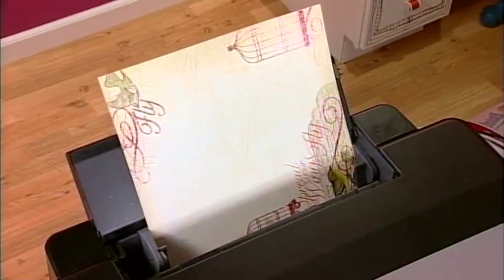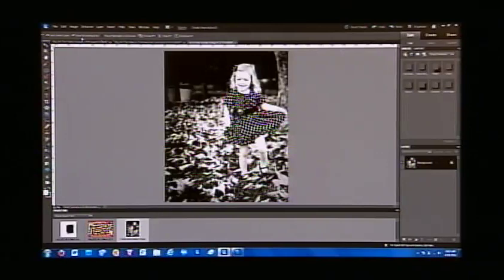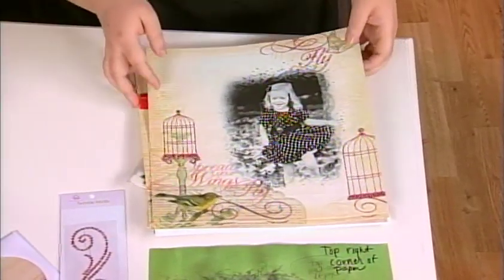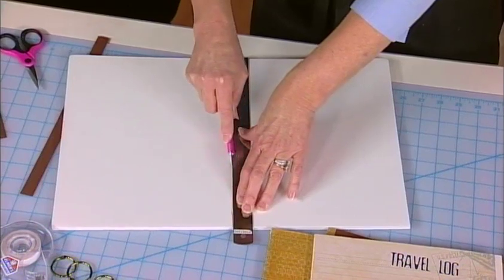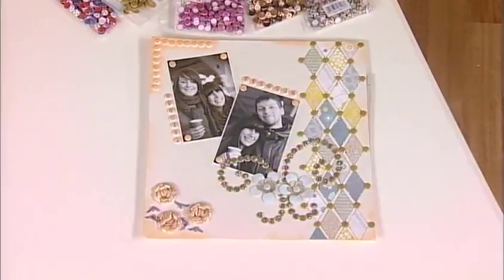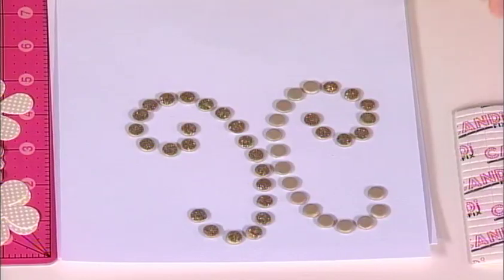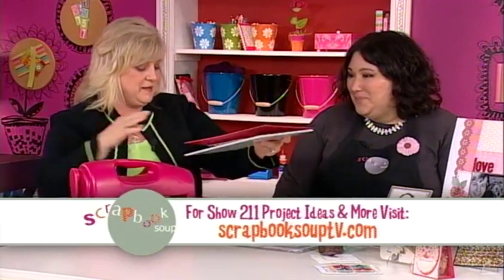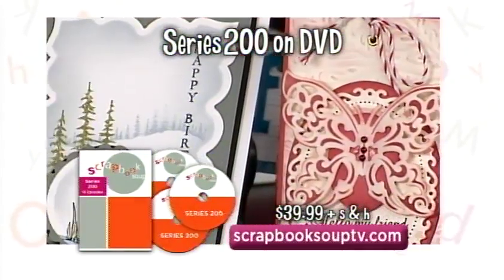Unusual pages on Scrapbook Soup Show 211 with Julie McGuffee and Julie Fei Fan Balzer (211)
We begin with printing right on 12 x 12 paper in your printer with Patty Debowski. Then it’s an album just for postcards. Next make a special friend’s layout in a new size. We finish up a baby layout with a special element from Stacey Caron. Join hosts Julie McGuffee and Julie Fei Fan Balzer for great scrapbooking and paper crafting recipes. The overall theme for this season is journaling. Think outside the box as we look at words, phrases and thoughts and how they all fit into scrapbooking.